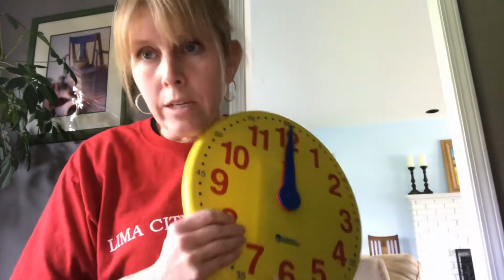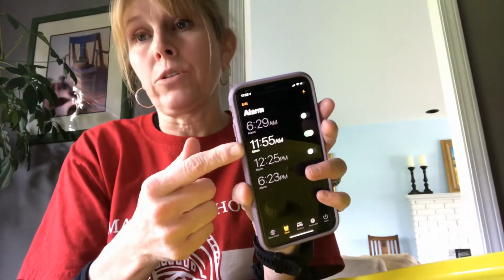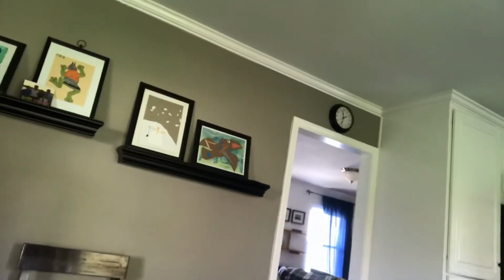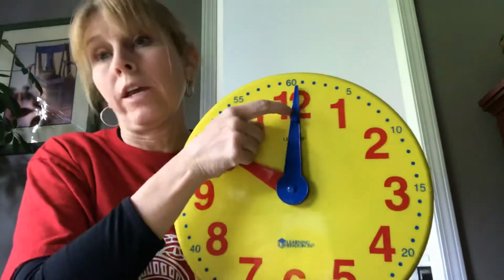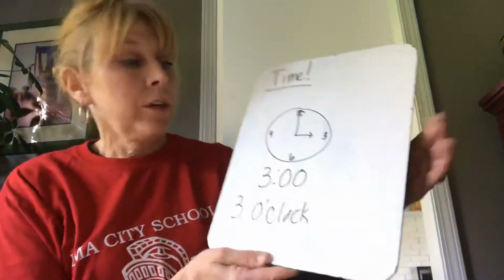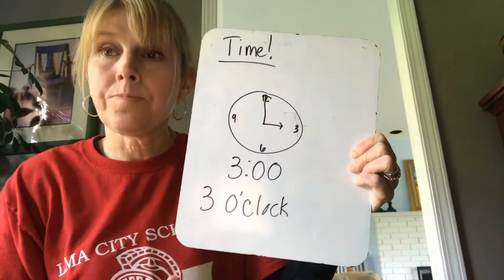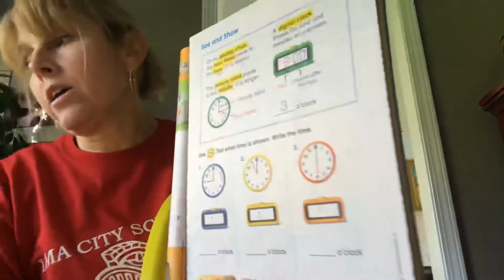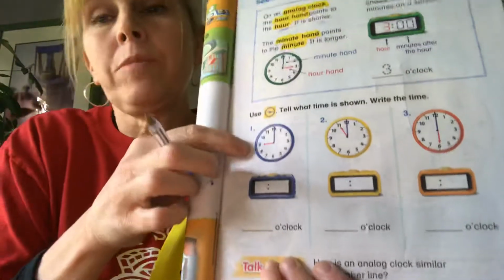Telling time intro! Watch and then complete pages 595-598